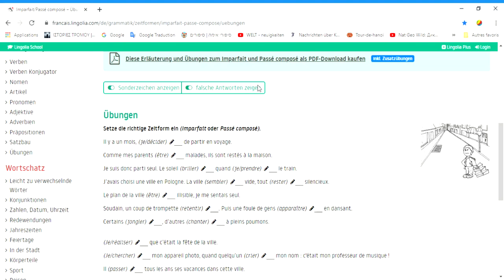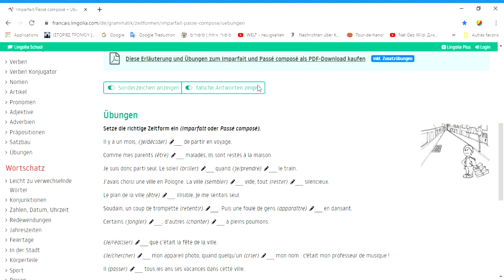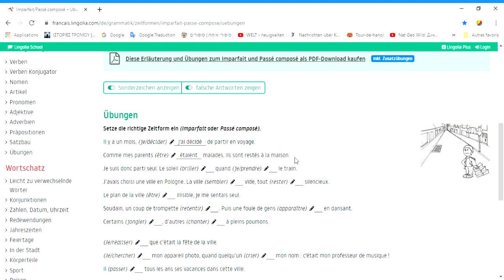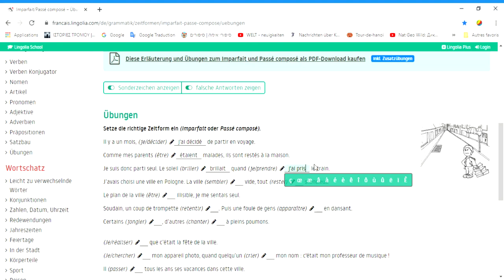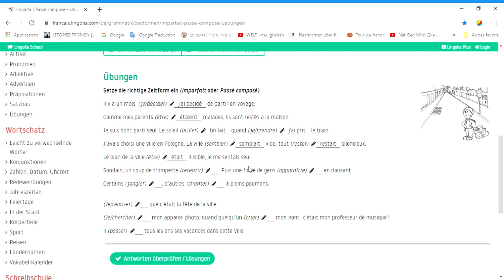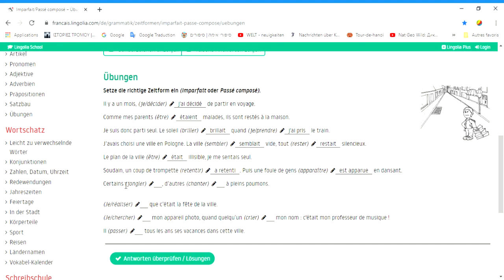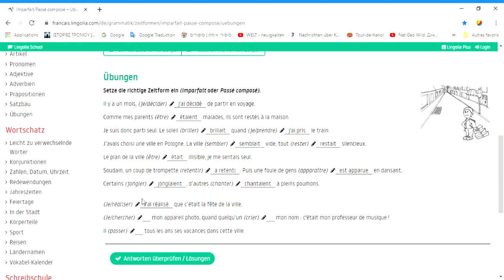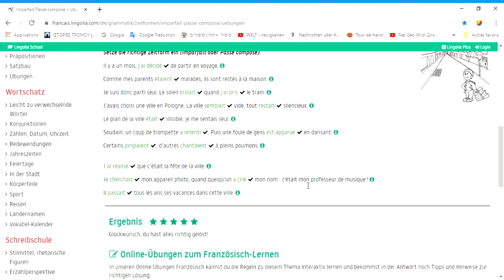Französisch für Anfänger A2/B1 : Passé Composé oder Imparfait ? Augabe mit Lösung und Erklärung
Wann verwendet man le passé composé oder l'imparfait ?
Hier ist die Antwort !